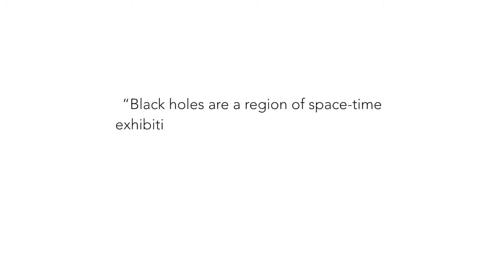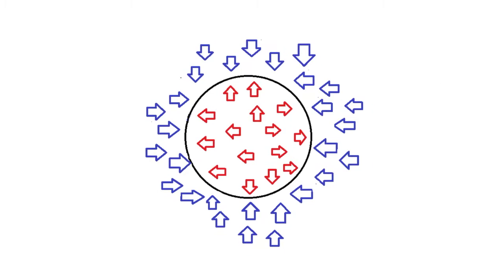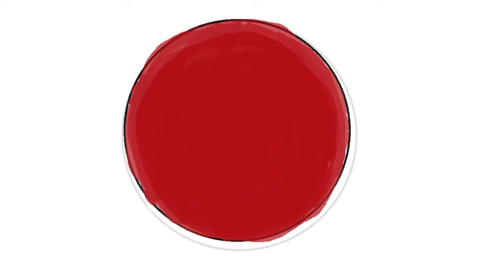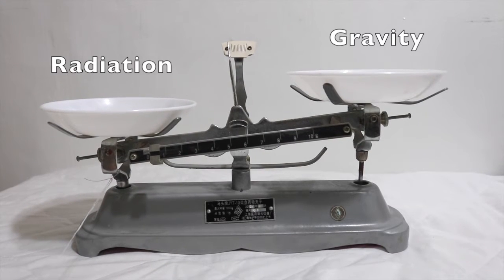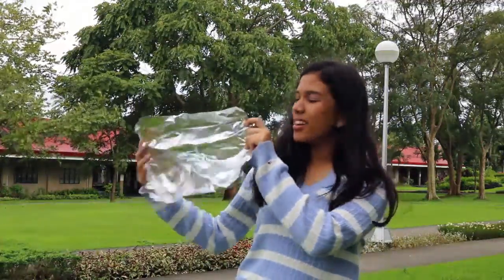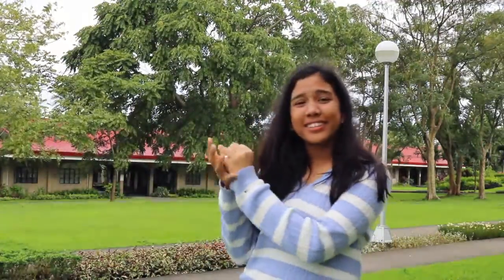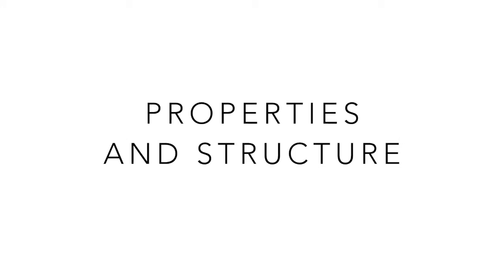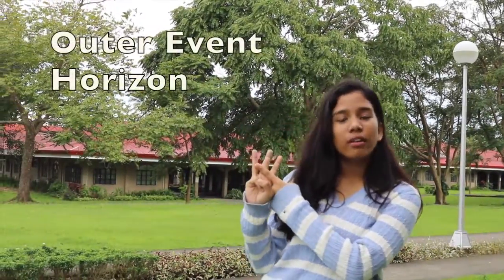What are Black Holes? | Breakthrough Junior Challenge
Directed, Edited , Filmed, Animations, and Written by : Komal Swansi
The study of black holes has always intrigued me because they are  giant, mysterious, yet deadly matter. Many people are aware of black holes, yet, they do not know what black holes are and what they are capable of. Here, I simplify one of the greatest mysteries of our universe.